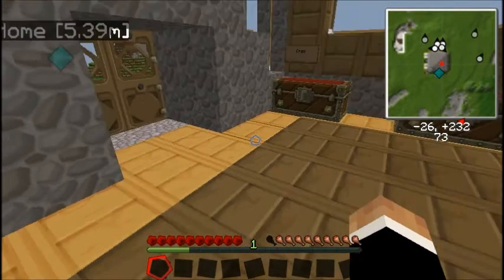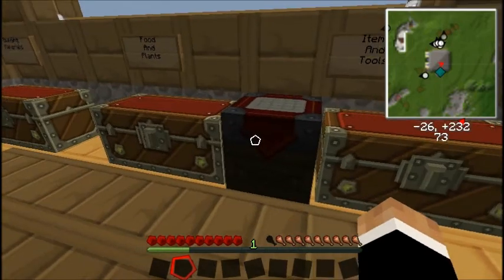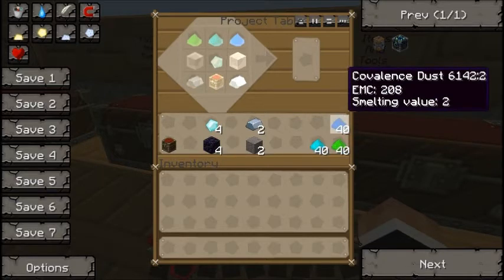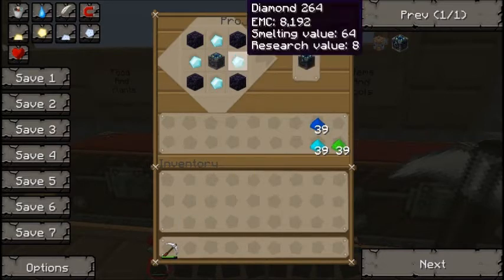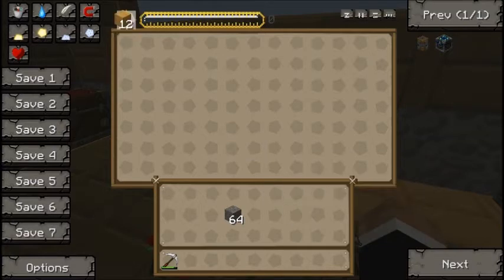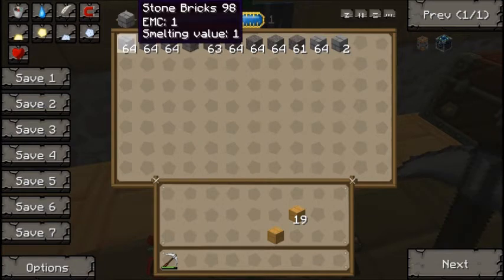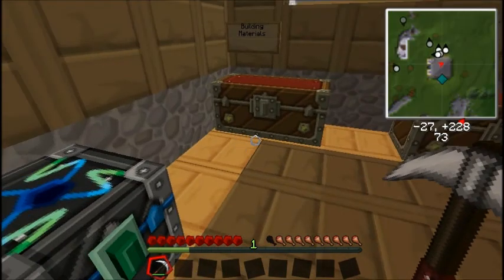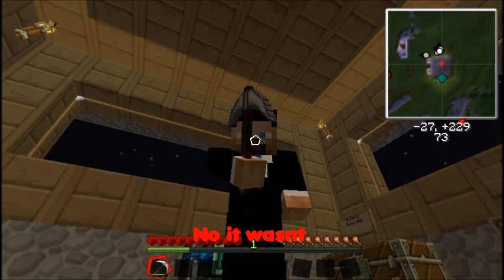Technic 7 - Condensing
We make our Condenser and well, condense stuff

more links in previous vids rate comment and sub it means a lot to me

BYYEEE ^_^